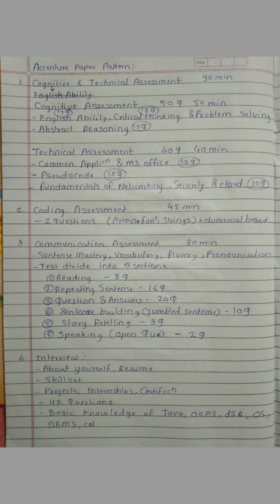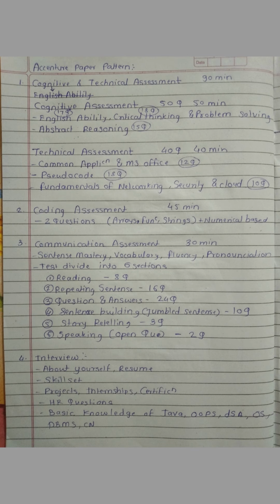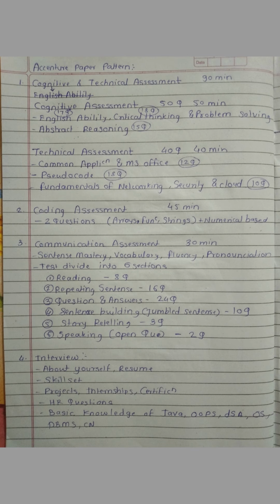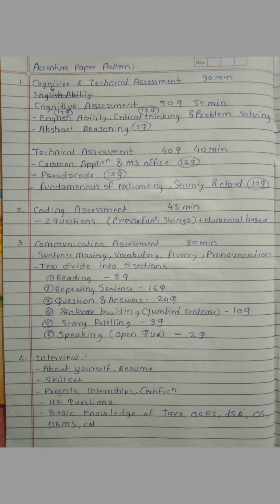Accenture Paper Pattern